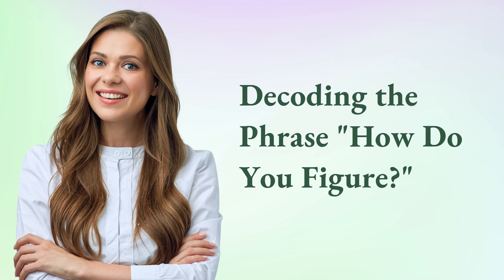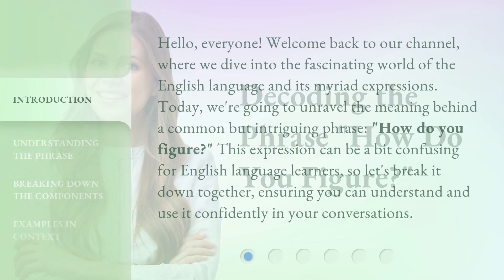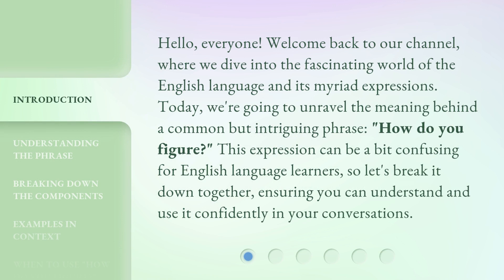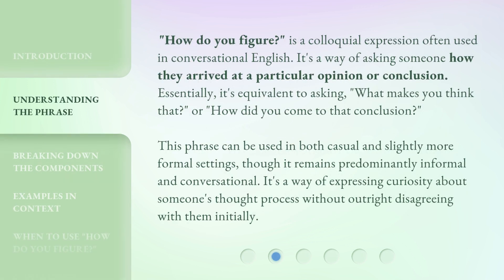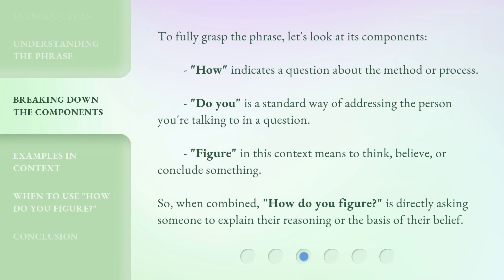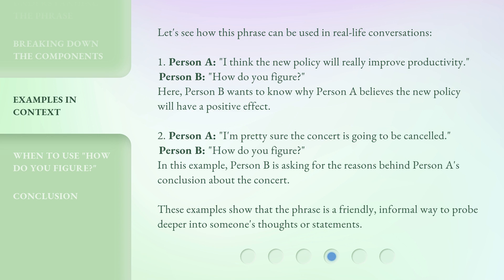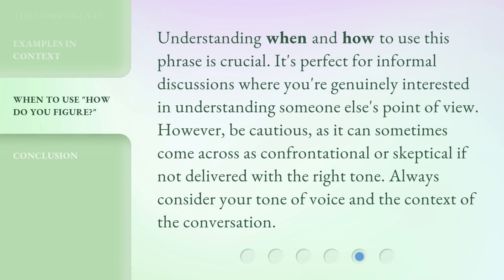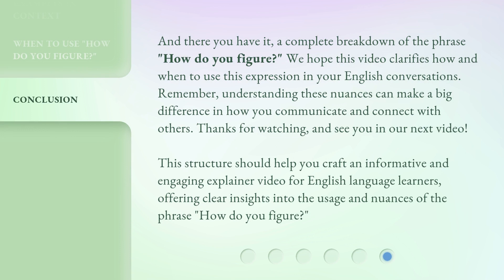Decoding the Phrase "How Do You Figure?"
00:00 • Introduction - Decoding the Phrase "How Do You Figure?"
00:35 • Understanding the Phrase
01:13 • Breaking Down the Components
01:44 • Examples in Context
02:28 • When to Use "How Do You Figure?"